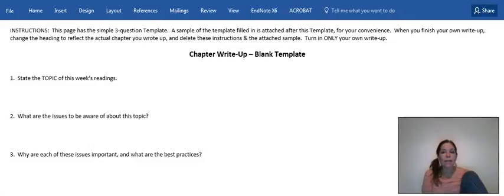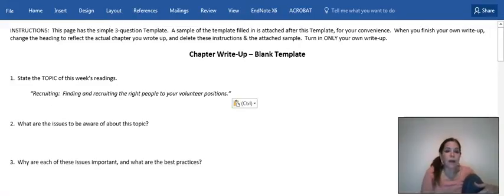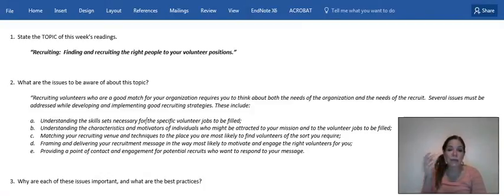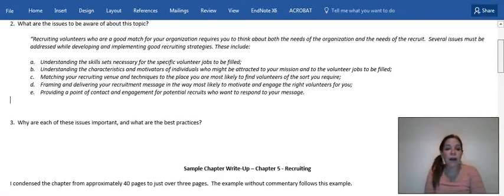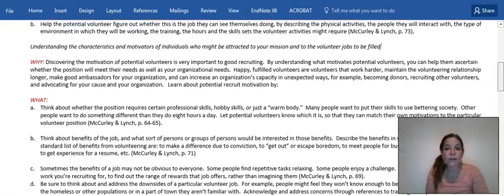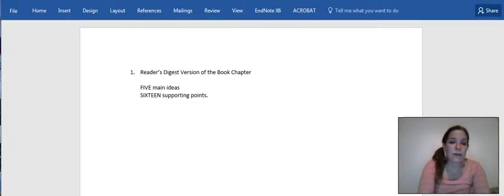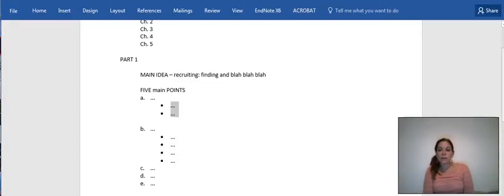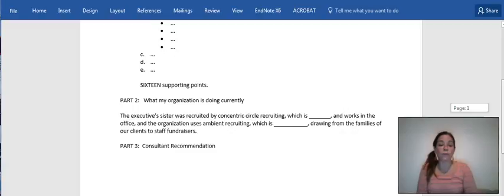NLM 310 Using the Writing Template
Beginning with Week 3, we'll use a writing template to summarize the contents of the text chapters.  Ultimately, these summaries will become part of the report to your client Organizations.